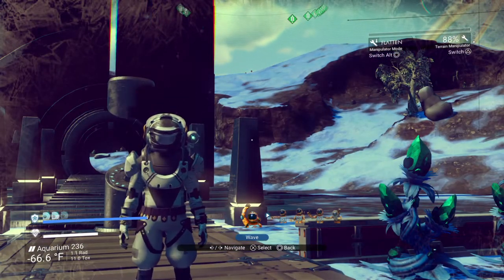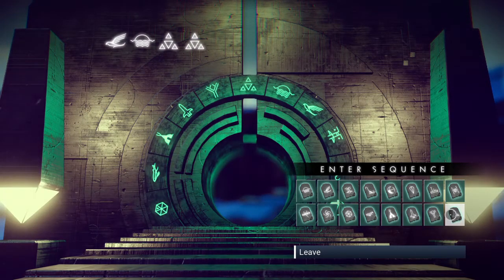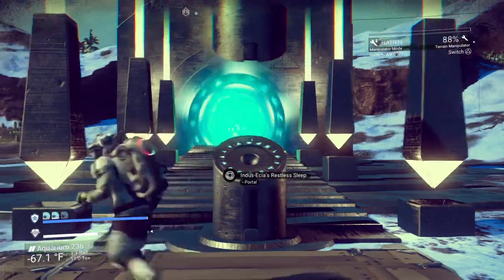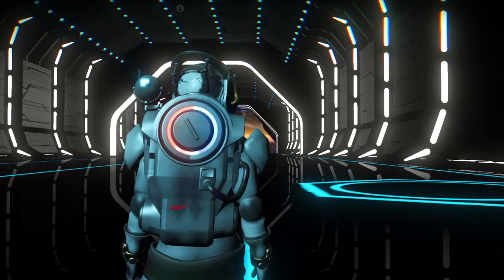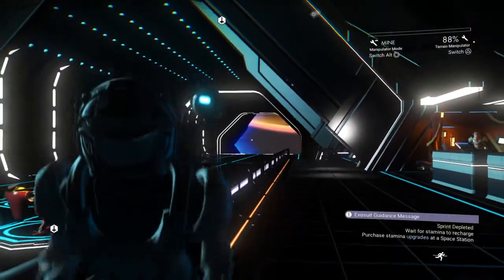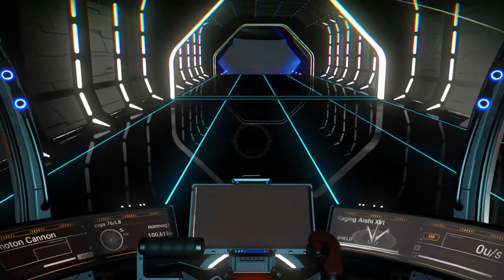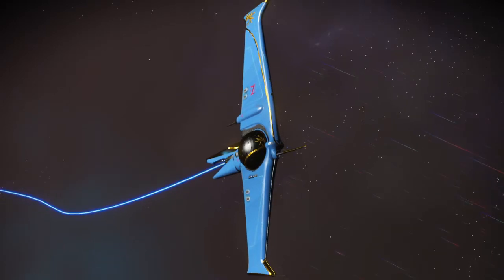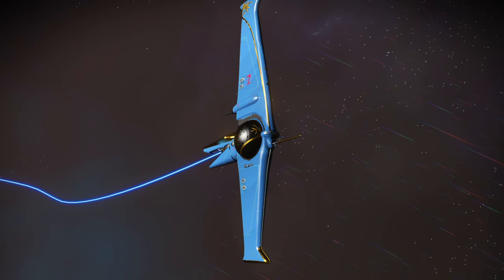No Man's Sky Exotic Ship Locations #16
Welcome to Normog Gaming.
We do Tips and Tricks, Tutorials and Troll vids and Live streams from Time to time.

 Games offten seen on this channel ...

Battlefield
Minecraft
Cities Skylines
Need For Speed
Elder Scrolls
Fall Guys
Wreckfest
...and More

found by Condcom14

*Euclid Galaxy*
first wave
Go to the station and reload...if you do not see it reload again. may take a few tries.

Shout out to our No Man's Sky community